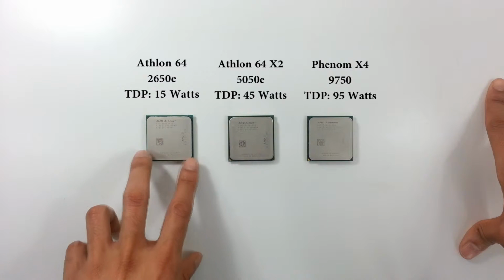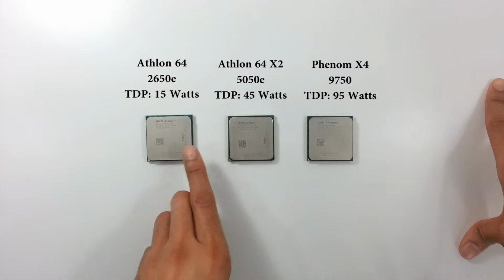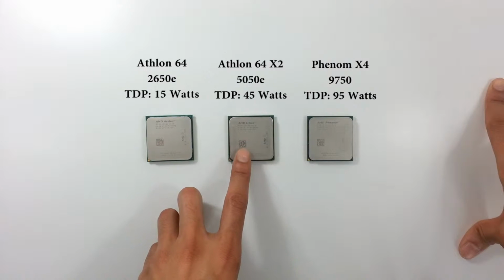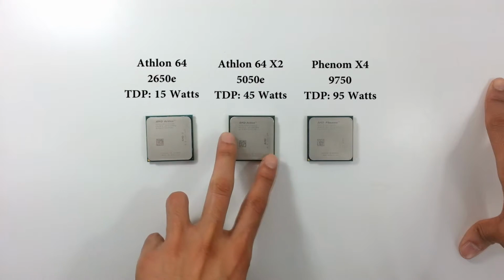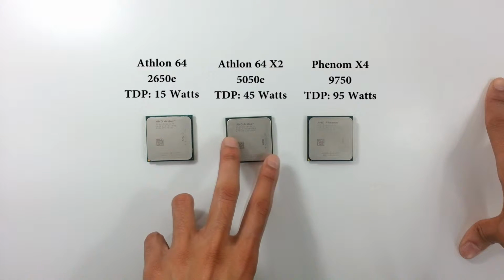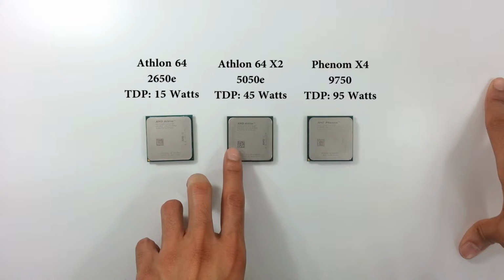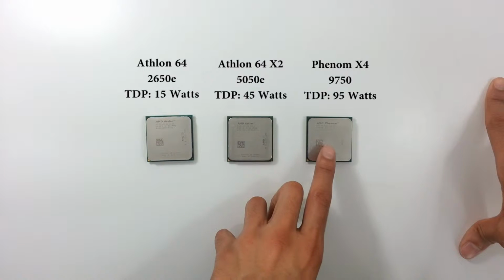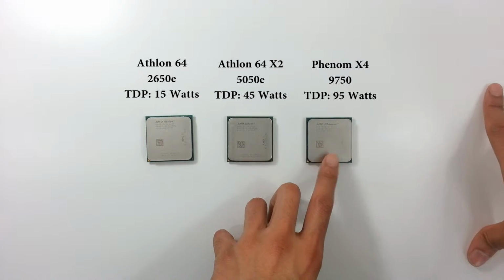Old AMD Emachine / Acer Desktop Upgrades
Uploaded this video for anyone interested in pushing out a bit more of performance to their old Emachines or Acer desktops. I wanted to share my experience with upgrading these old PCs.